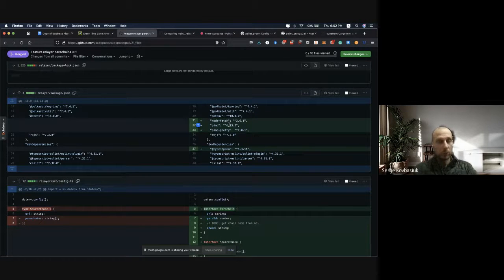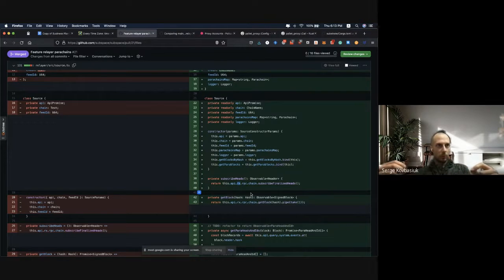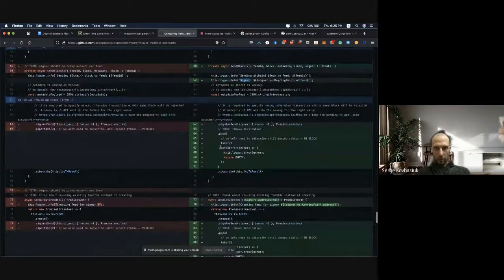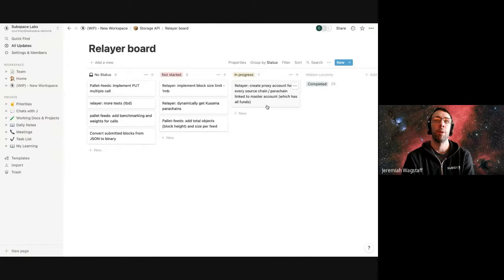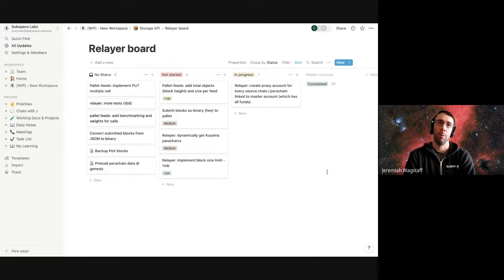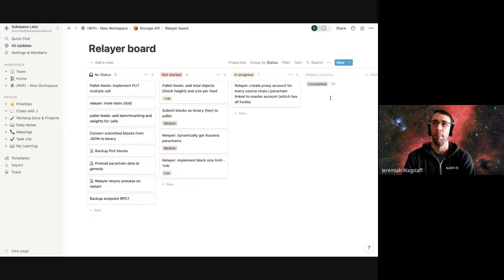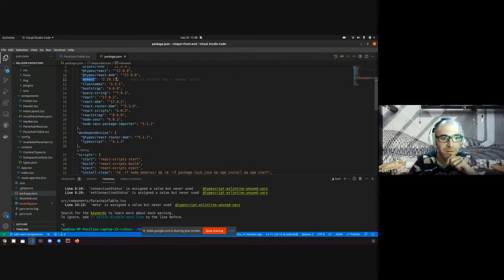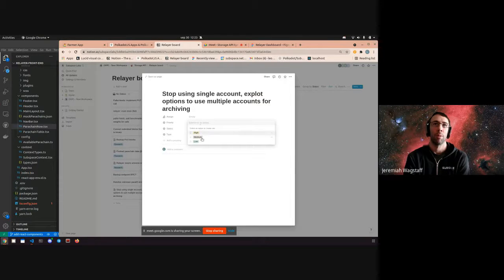Subspace Labs Storage Api Sync - September 30th, 2021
This Subspace Storage Api Sync Meeting was recorded on September 30th, 2021.

Team Members in this meeting:
Jeremiah - CEO
Nazar - CTO & Lead Developer
Courtney - Operations Manager